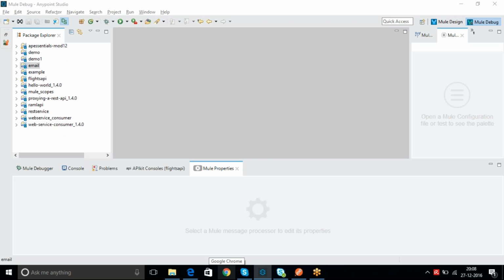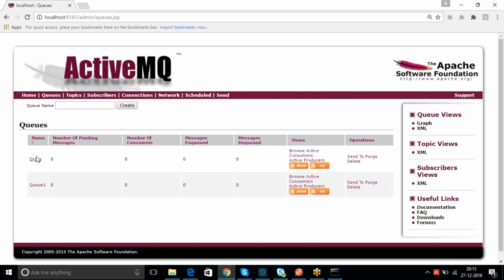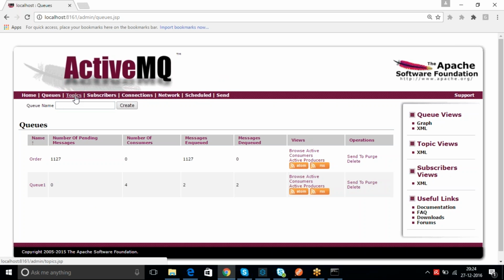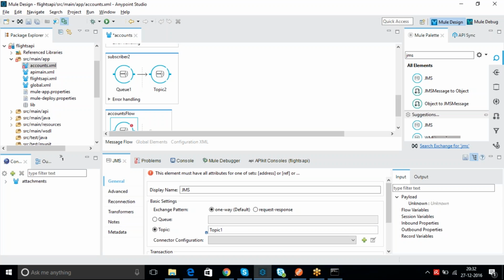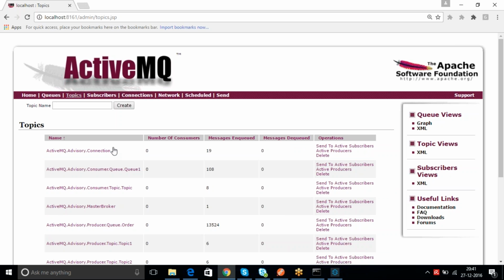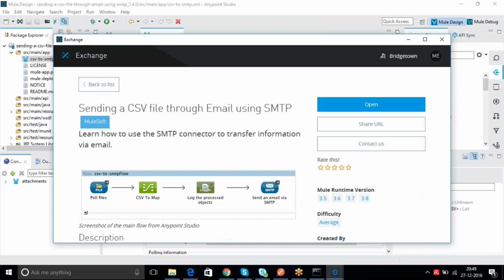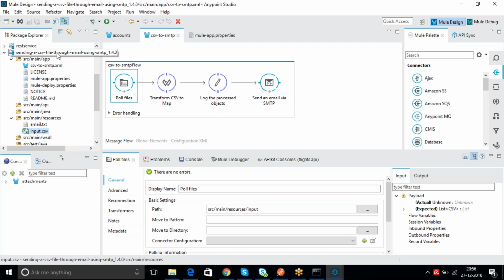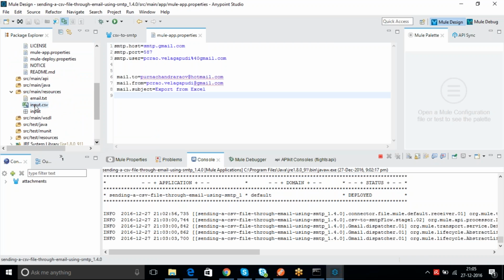MuleTraining Day17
ActiveMQ with Mule(Part II)
Smtp email notification  in Mule